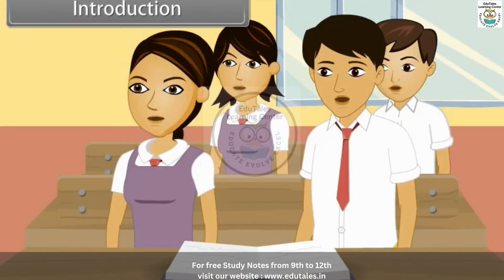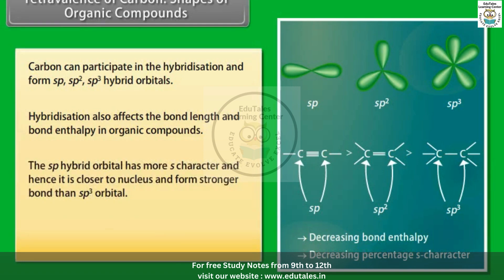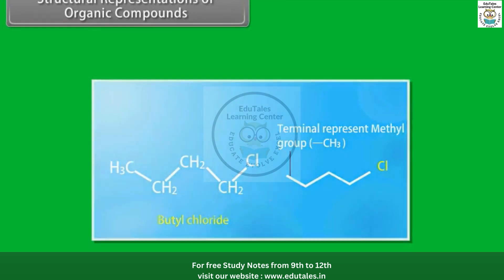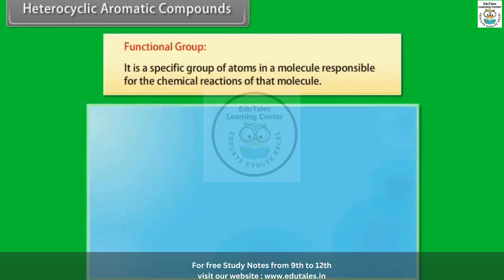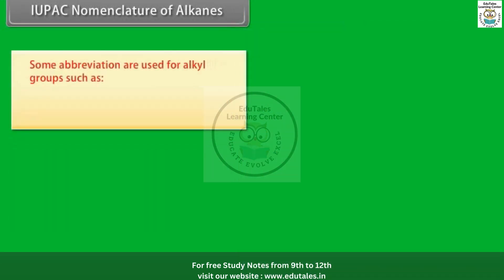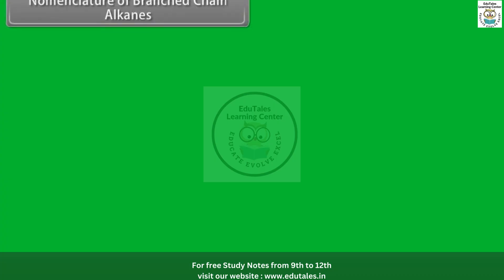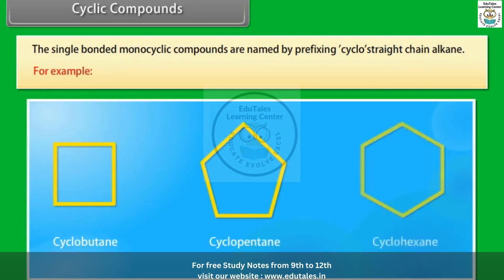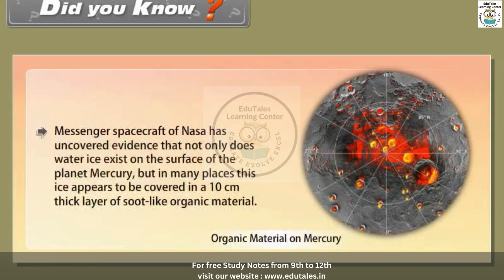Organic Chemistry -I // Chemistry CBSE// Class 11// Edutales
For interesting science facts,news and other quick study tips visit and follow our insta profile

Edutales Learning Center presents a comprehensive animated video on Organic Chemistry -I for Chemistry CBSE for class 11. Dive into the fascinating topics such as Tetravalency of Carbon
Formation of pi bond
Bond line structural formulas
Organic compound in 3d
Nomenclature of organic compounds etc. Designed specifically for Class 11 Chemistry students and NEET aspirants, this video covers the entire NCERT syllabus step by step, providing clear objectives and a thorough understanding of the subject matter. Whether you're preparing for the upcoming board exams or aiming to excel in NEET 2024 & 2025, Edutales' engaging video ensures a deep comprehension of the Organic Chemistry -I Don't miss out on this opportunity to enhance your learning experience. to access the video and avail free PDF notes for further revision. Join Edutales Learning Center and unlock the secrets of Organic Chemistry -I!

✔️ Class:11th
✔️ Subject: Chemistry
✔️ Chapter: Organic Chemistry -I
✔️ Topic Name:
Tetravalency of Carbon
Nomenclature of organic compounds